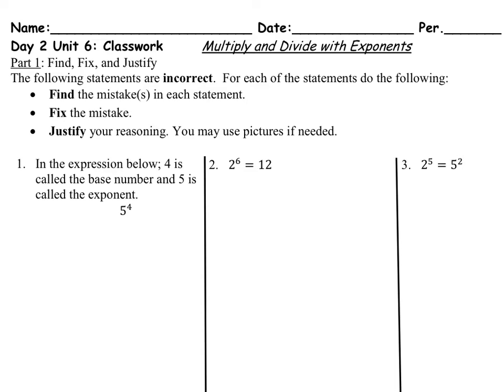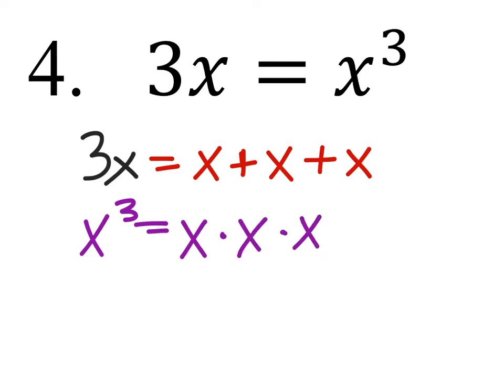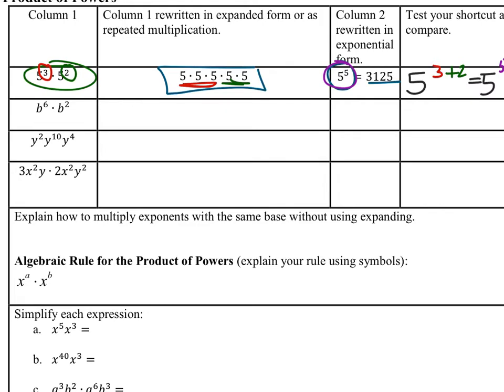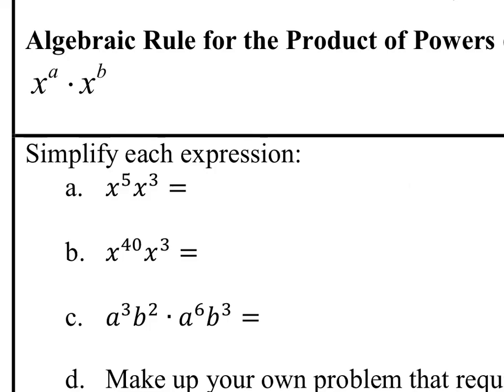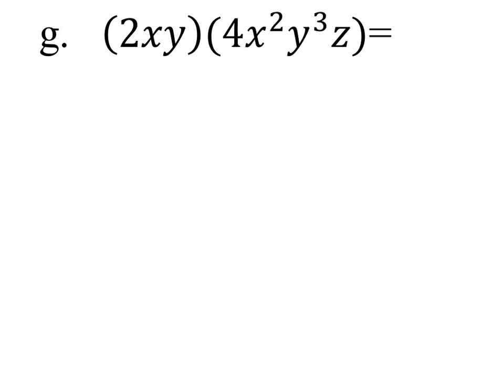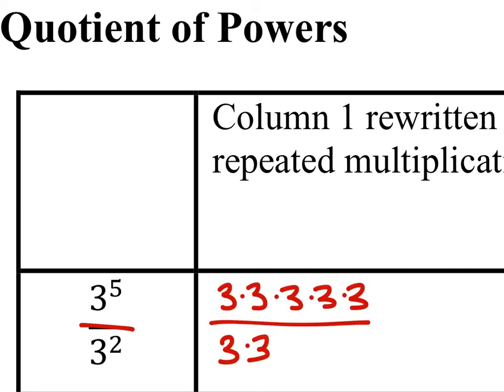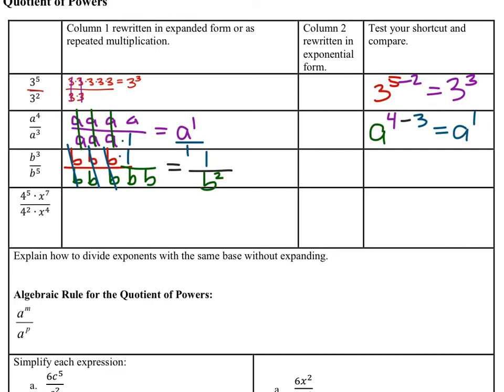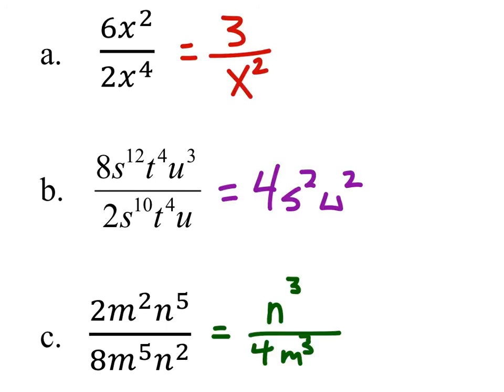Product of Powers and Quotient of Powers of Exponents: 8th Grade Unit 6 Lesson 2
This lesson covers how to multiply and divide with exponents: product of powers (product rule); and quotient of powers (quotient rule).